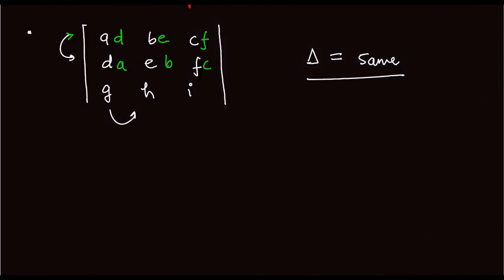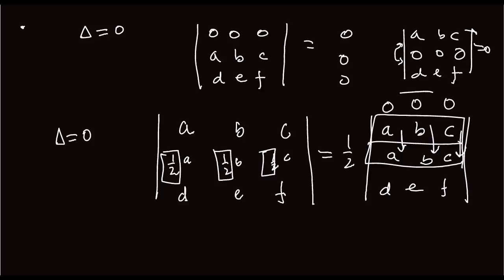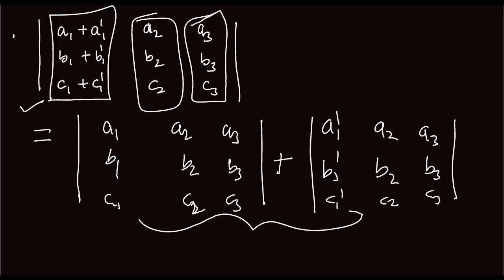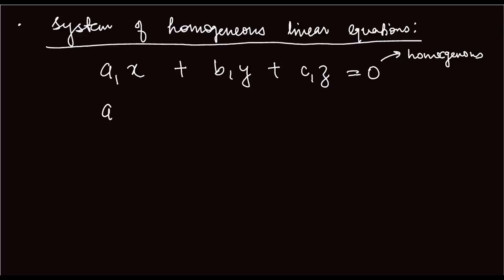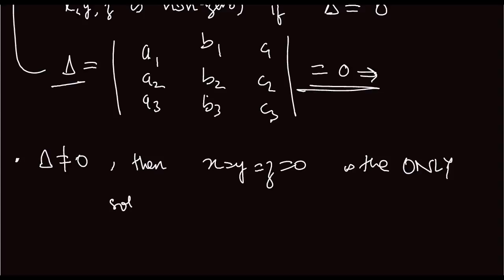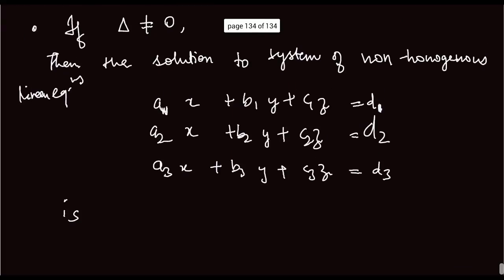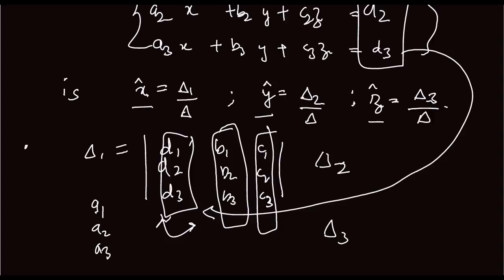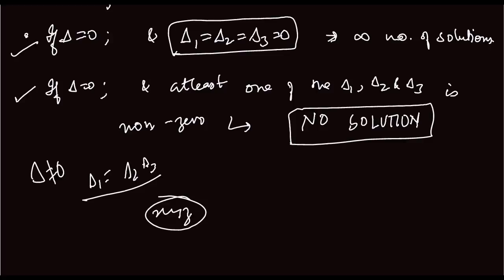Math (XI/XII/JEE) - Revision - P6 : Matrices and Determinants - 3